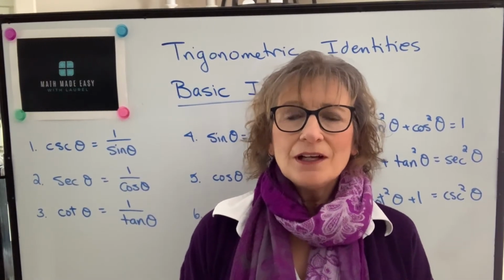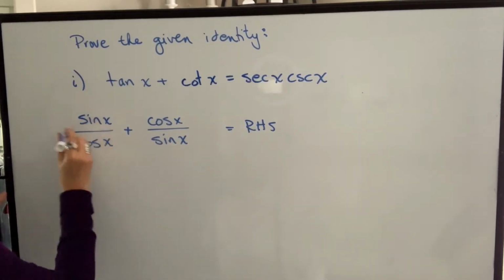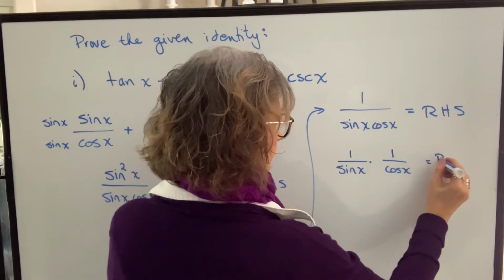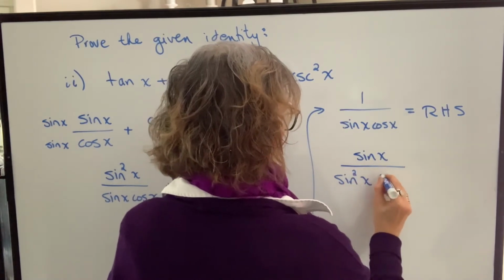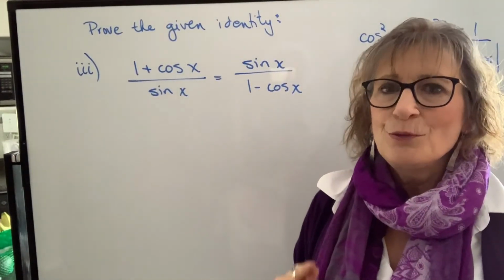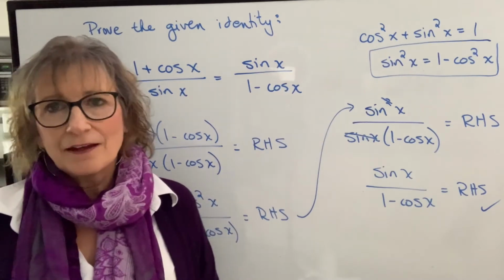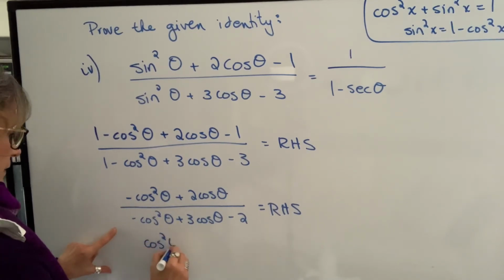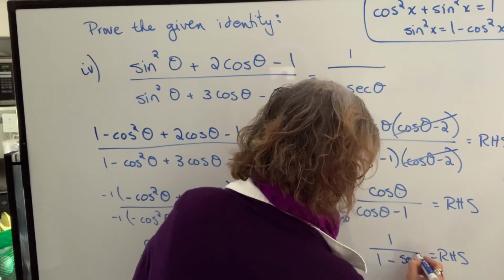Trigonometric Identities Part 3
Challenge yourself with more advanced examples using basic and Pythagorean identities. This video focuses on complex problems that require multiple steps and combining several identities to simplify or prove expressions. It illustrates some strategies used in more challenging proofs. Ideal for high school and college-level students preparing for exams.

What You Will Learn:

Solving advanced trig identity problems
Combining multiple identities in one solution
Step-by-step methods for complex simplifications
Strategies for approaching challenging trig proofs